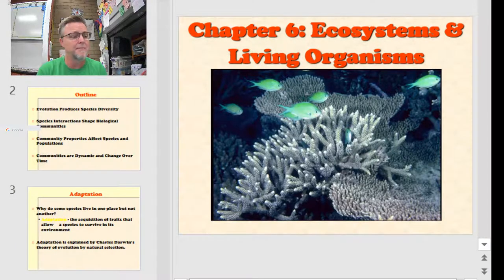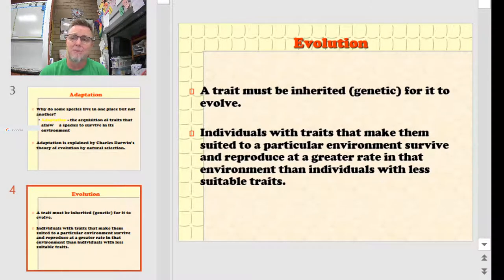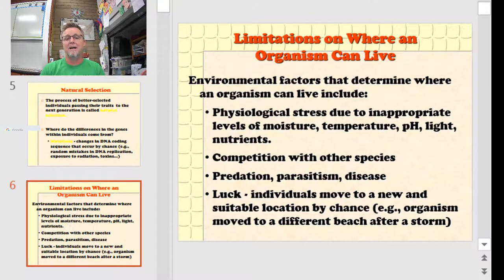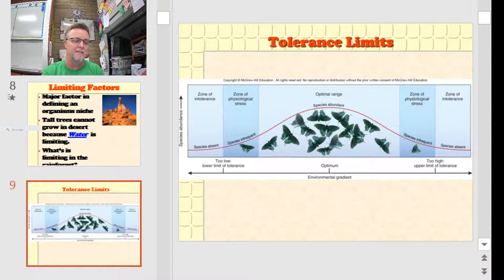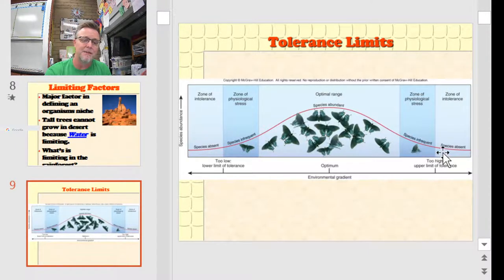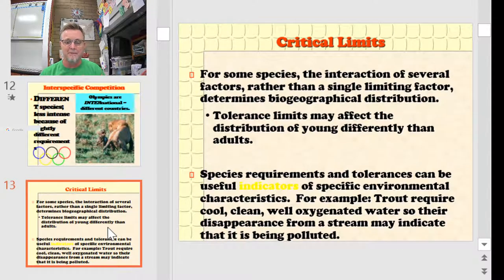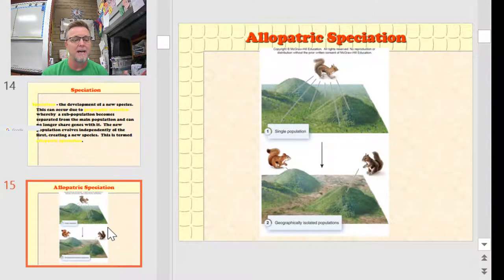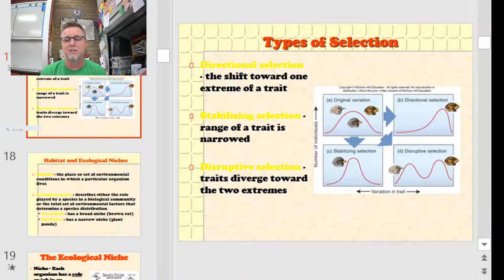CW APES CH6 Ecosystems and Living Things Part 1